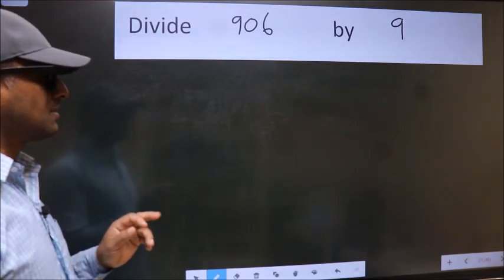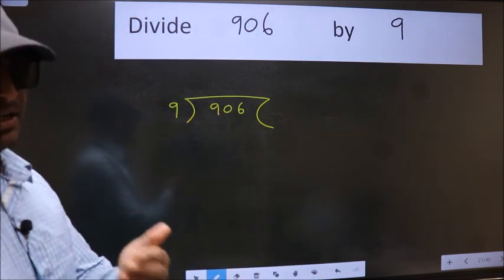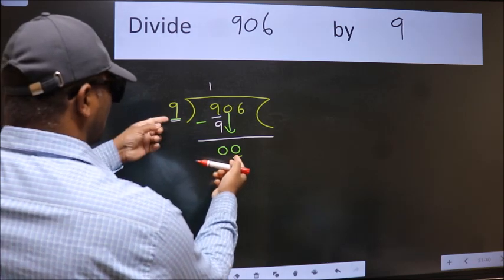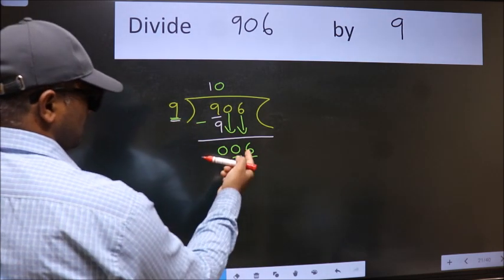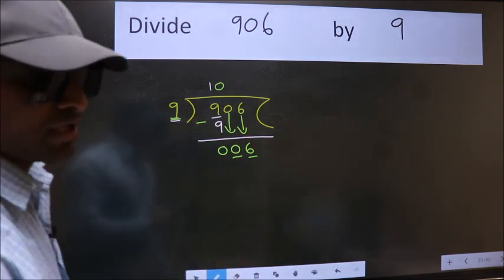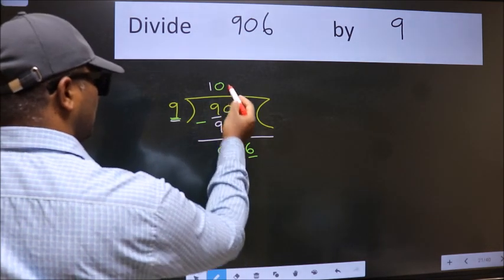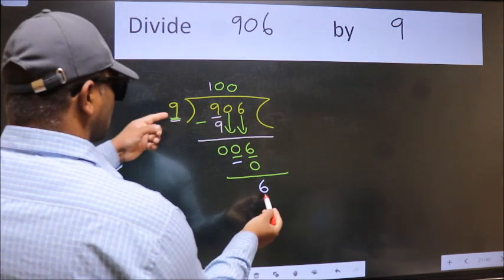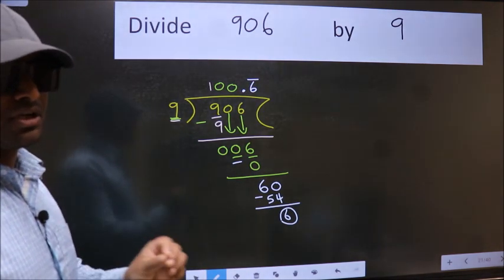Divide 906 by 9 Most common mistake while dividing